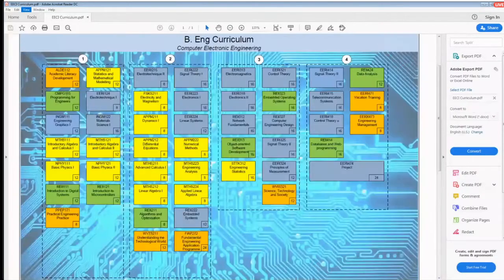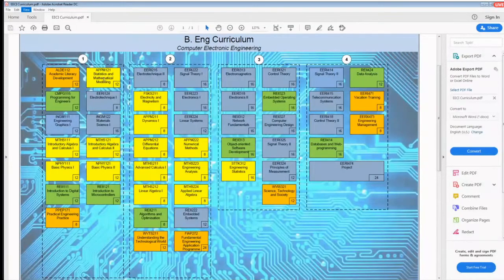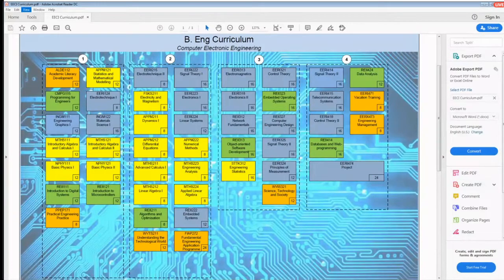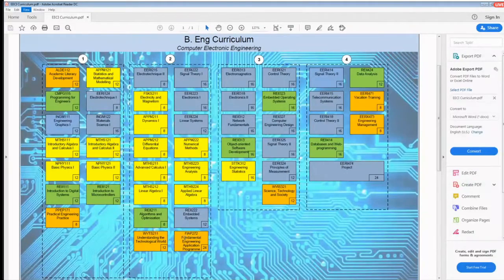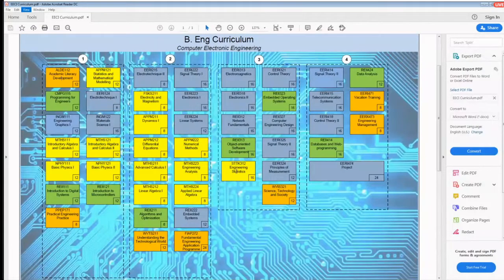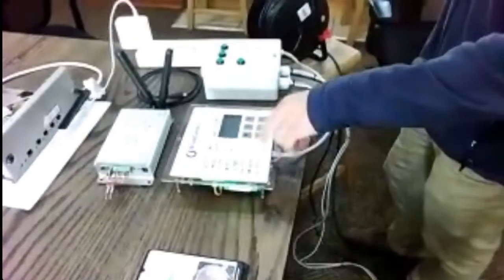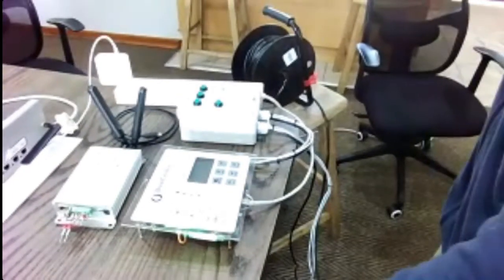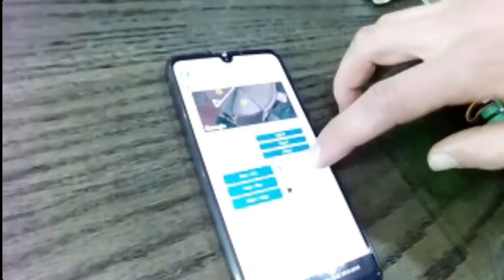Online Engineering Week 2020 | Computer and Electronic Engineering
MC: Mr Corneels Schabort
Staff member: CE
Student: CE
NWU alumni: CE